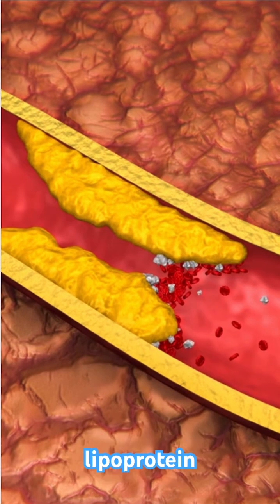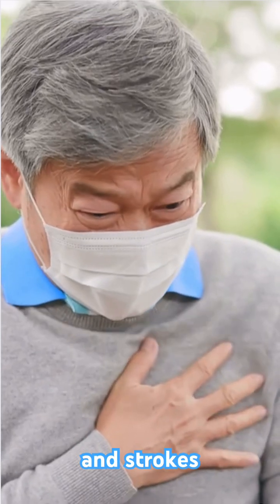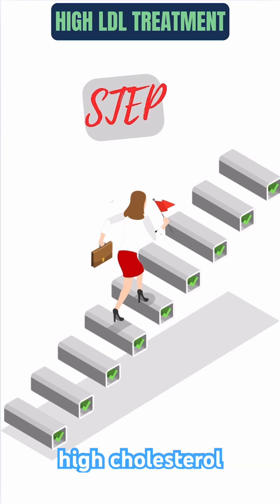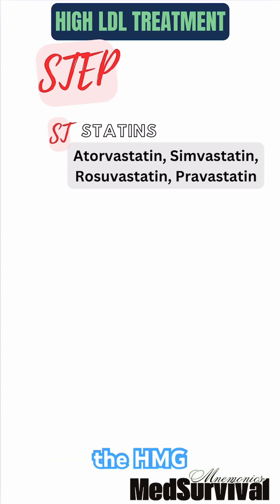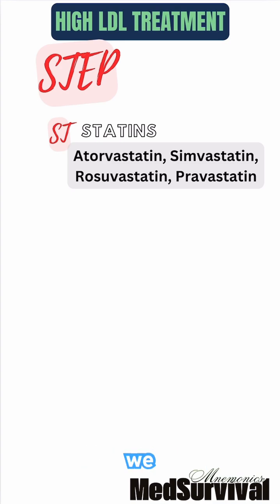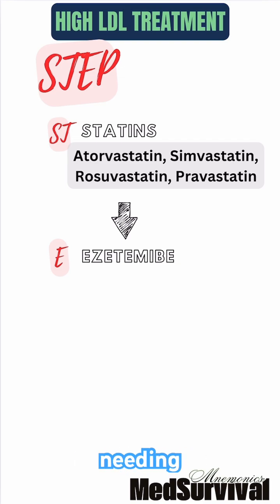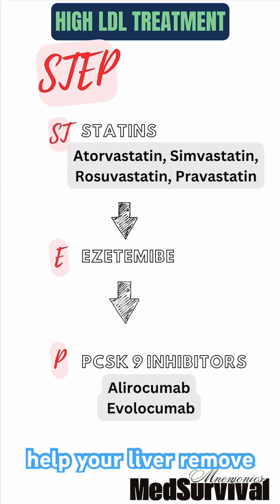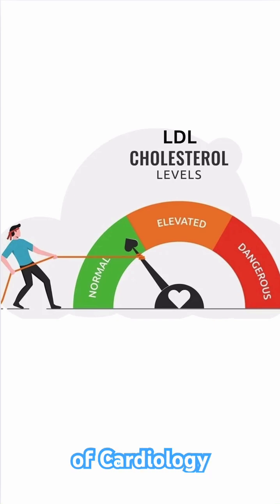Hyperlipidemia Treatment Mnemonic [Stepwise Approach]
Learn how to treat high LDL levels with this simple Hyperlipidemia treatment mnemonic! Hyperlipidemia, a condition characterized by high levels of LDL cholesterol, can significantly increase the risk of heart attack and stroke. Fortunately, there are effective ways to reduce LDL cholesterol levels, including the use of Statins, dietary changes, and lifestyle modifications. In this video, we'll explore a helpful mnemonic to remember the key steps to treat Hyperlipidemia and lower LDL cholesterol naturally.